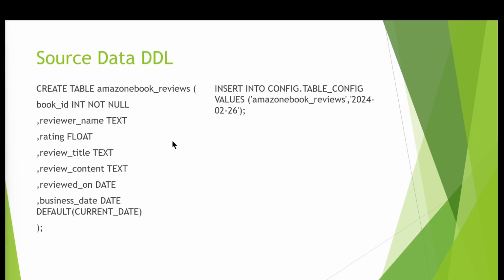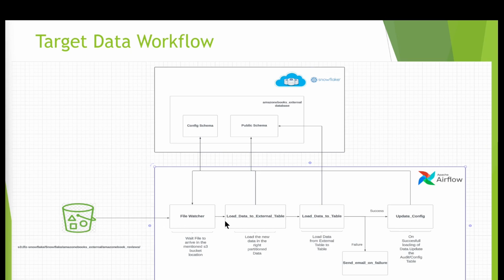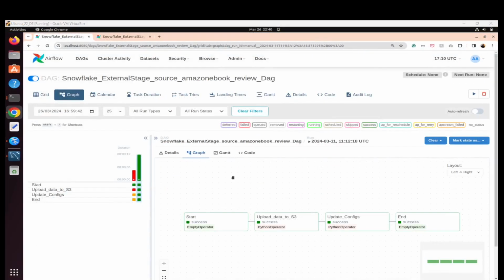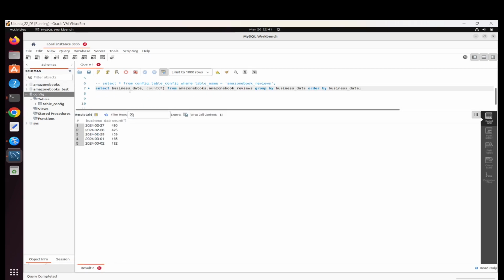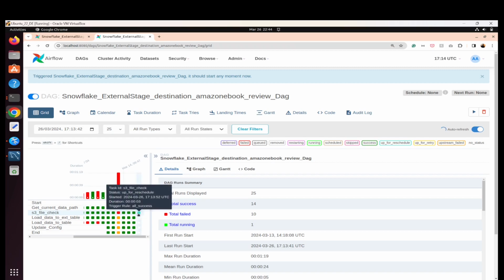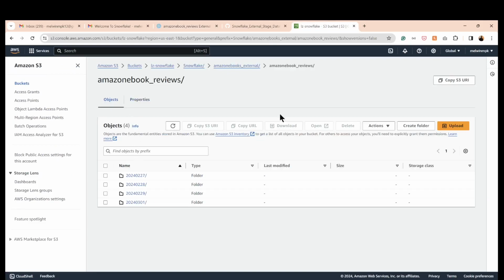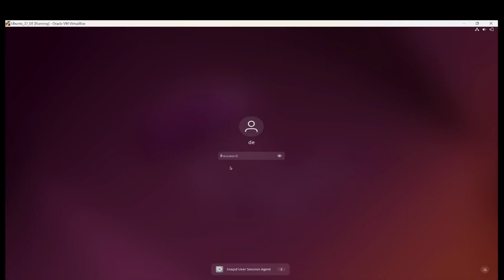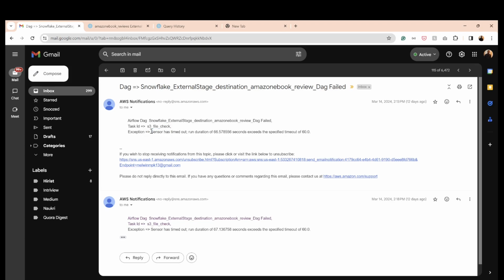Snowflake External Stage Data Pipeline (using Airflow ) Part - 2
This project demo focuses on developing a robust data ingestion pipeline from a MySQL database to Snowflake utilizing Snowflake's External Stage and orchestrated with Airflow. This project leverages AWS S3 as an intermediary storage solution utilizing Airflow (S3 Key sensor ) to load the Data to Snowflake. The pipeline is designed to perform incremental data loads, enhancing efficiency and reducing data transfer volumes. A metadata-driven approach is employed to streamline and automate the data ingestion process.

Timestamps ⏰
0:00 - Project Intro
2:10 - Workflow
3:58 - Snowflake DDls
5:27 - Demo
11:40 - Data Validation
13:14 - SNS email Notification

Reference